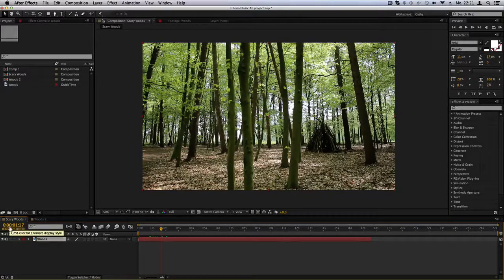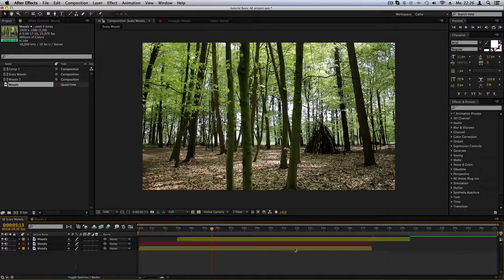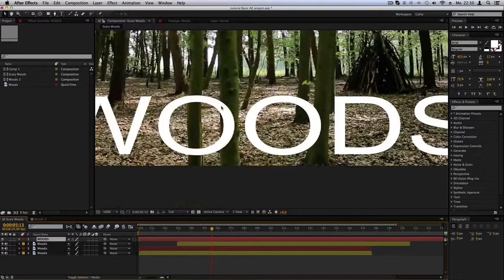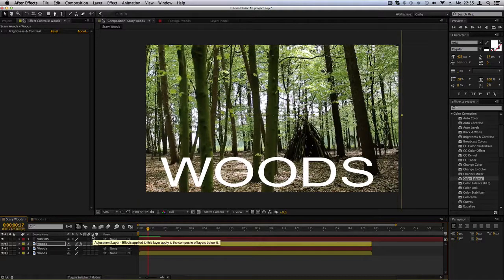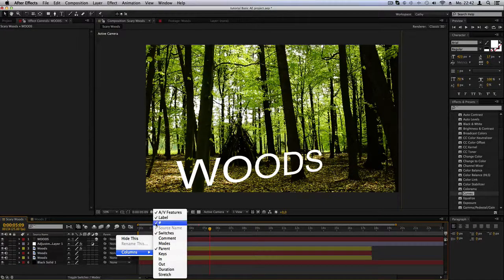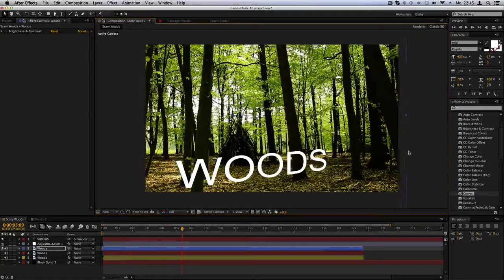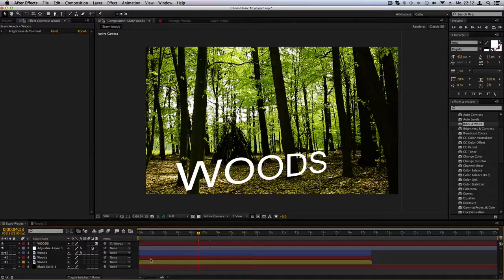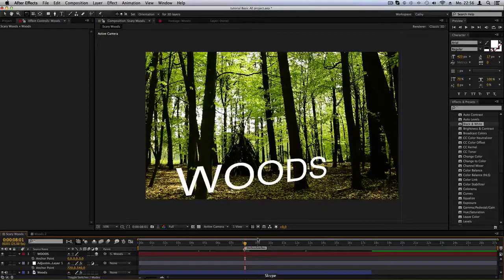After effects Tutorial (Beginners Series) "Layer Area/Timeline"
This Tutorial i s for all After Effects Beginners.
I show you how you can Import footage and create Compositions in After Effects.